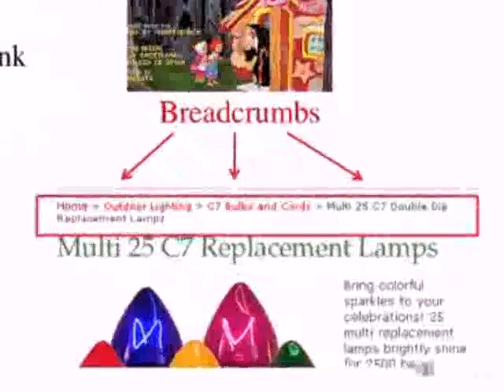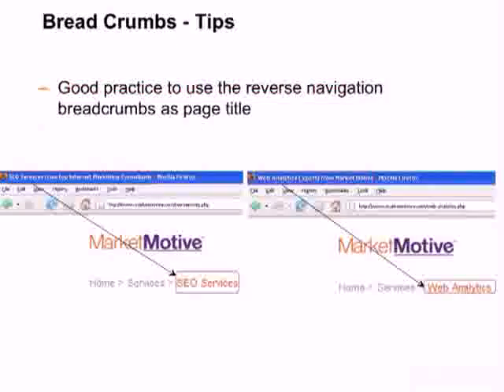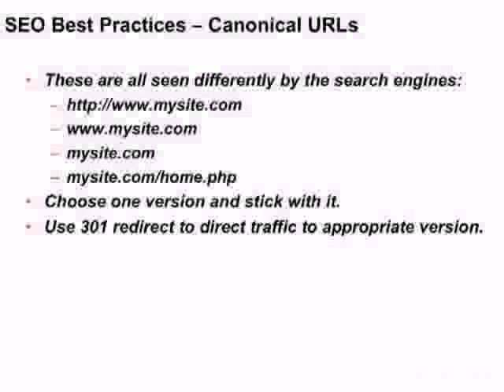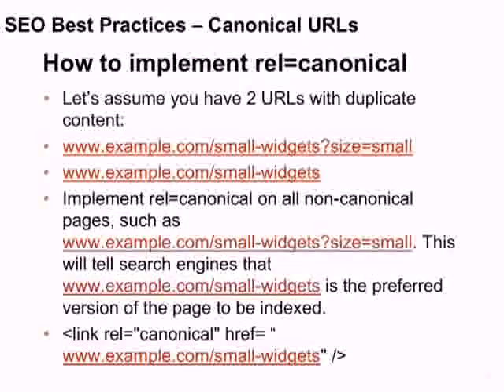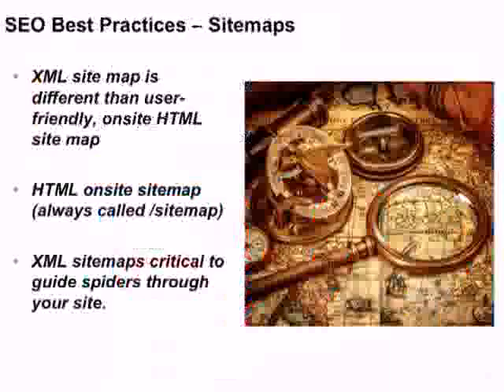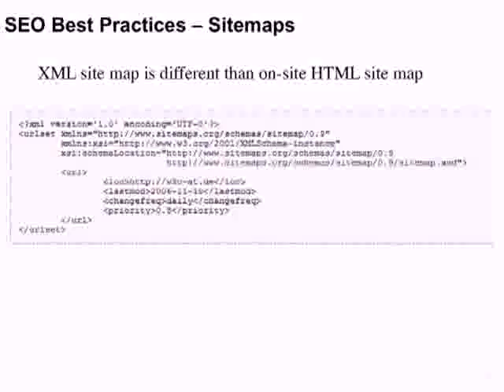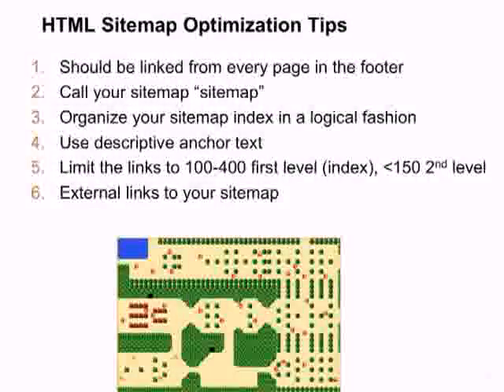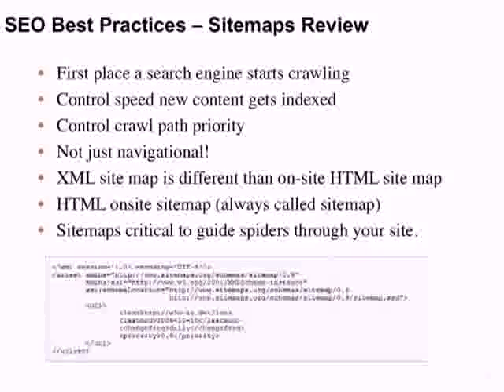BREADCRUMBS, CANONICALIZATION, & SITEMAPS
In the domain dimension of SEO, the technical details of how your website functions should all be optimized for search. In this lesson, discusses best practices for various nitty gritty elements of the domain dimension, including breadcrumbs, sub directories, and sitemaps. Learn how to make your website easily accessible to search engines so that the SERPs are filled with pages that you and Google both agree are important and relevant.

*Summarize the importance of breadcrumbs for users as well as search engines
*Compare sub-domains and sub-directories and how this affects SEO
*Minimize canonicalization problems by using 301 redirects and rel=canonical
*Define a sitemap and explain its importance
*Create and optimize a sitemap